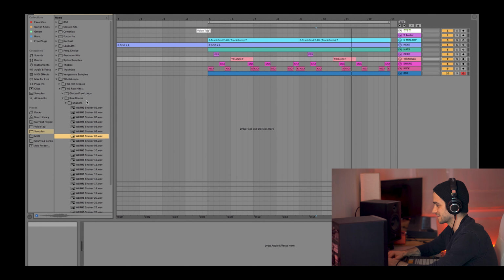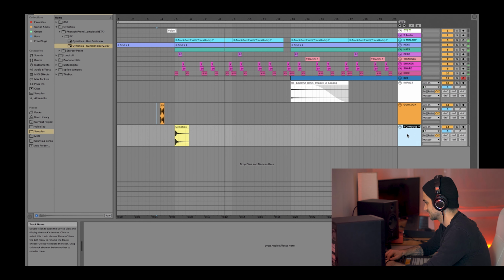How to make UK DRILL in Ableton! Huge Vibe!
In this video I break down how to produce UK Drill from scratch! In Ableton Live Suite I dive into drum production, sound design, and sampling to create unreal UK Drill vibe

Studio Gear:
Focusrite Scarlett 18I8 Audio Interface
Focusrite Clarett 4Pre USB 18-In/8-Out Audio Interface
Yorkville YSM 5 Studio Monitors
Native Instruments Komplete Kontrol A49 Keyboard
Akai MPK Mini Controller
RODE NT2-A Microphone Kit
Audio-Technica ATH-M50x Professional Headphones
Ableton Push
Apple Thunderbolt Cable
Zoom H1N Hand Recorder
5-Piece Guitar Stand
Single Guitar Stand

Camera Gear:
Sony a-6300 Mirrorless Camera 4K
Sony E-mount 50mm F1.8
Studio Lights
Lavalier Microphone
Neewer Tripod
USB Port
SanDisk 128GB Extreme PRO SD Card